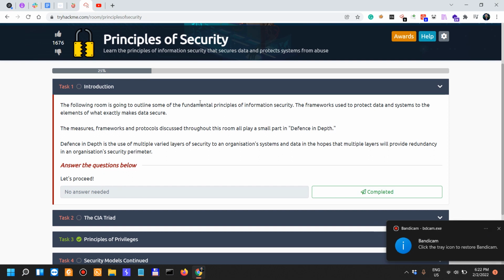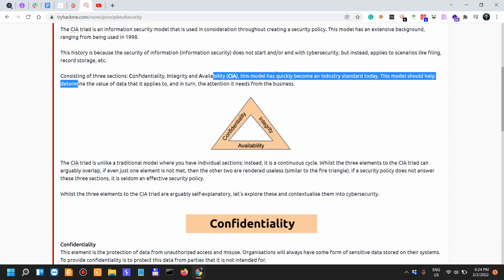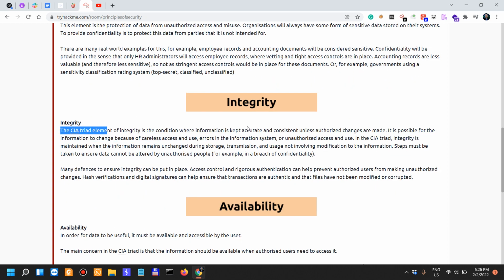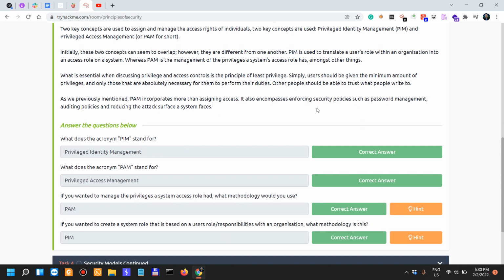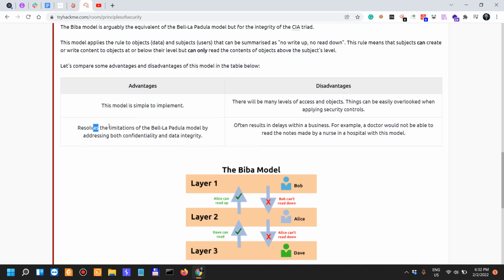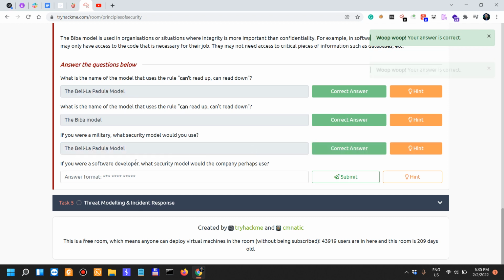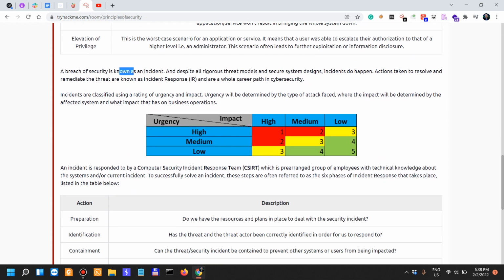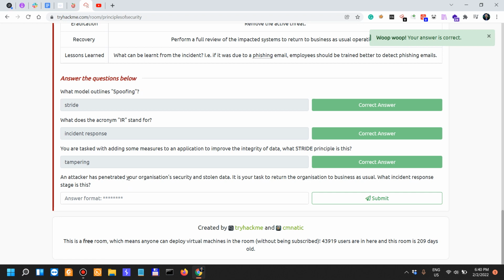Principles of Security - Jr. Penetration Tester [Learning Path]